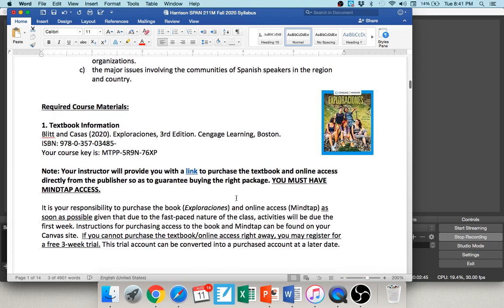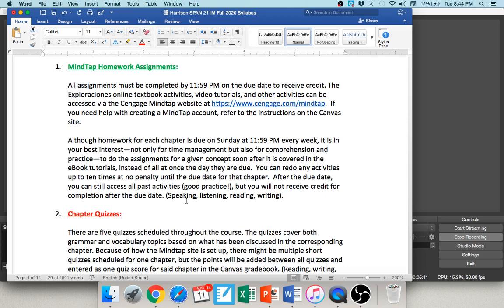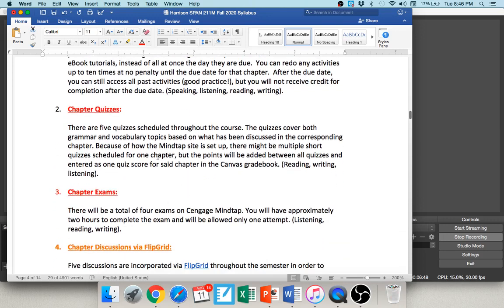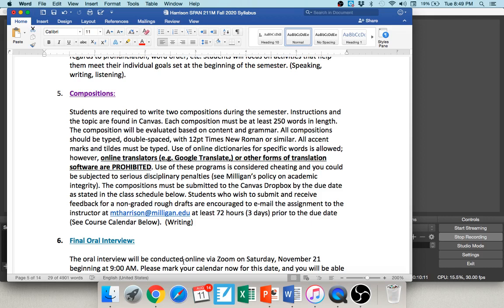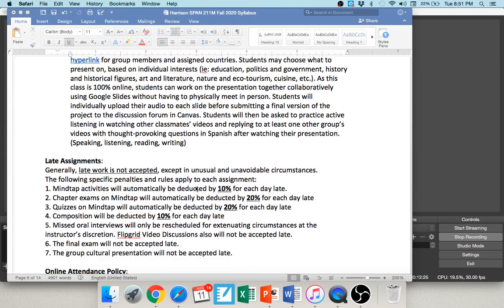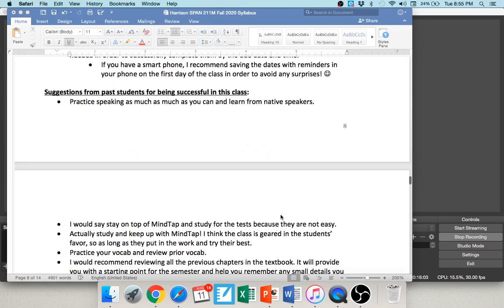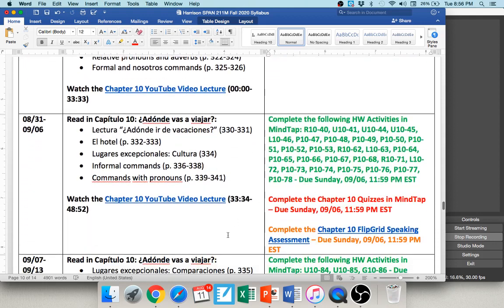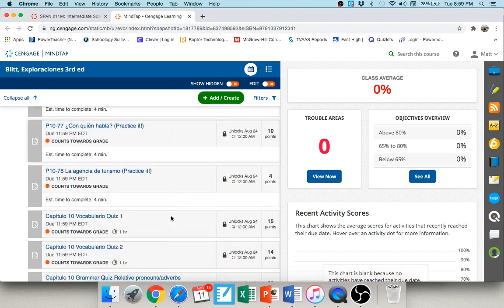Milligan SPAN 211 Online - Welcome Video - Fall 2020